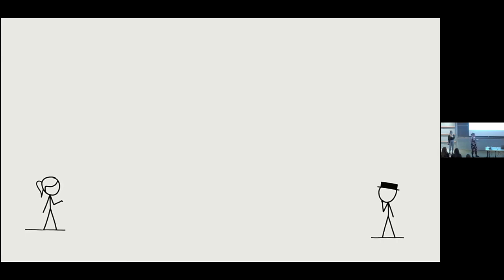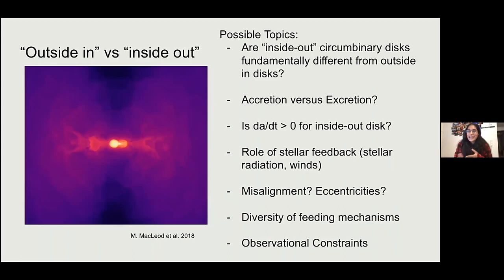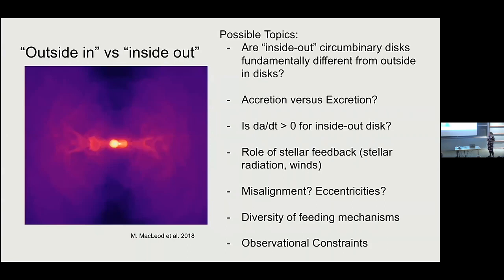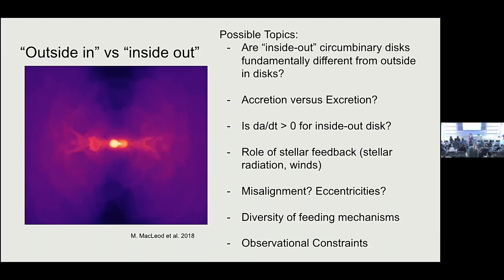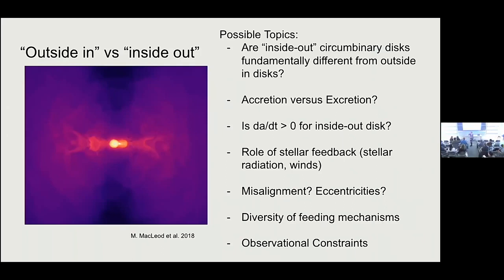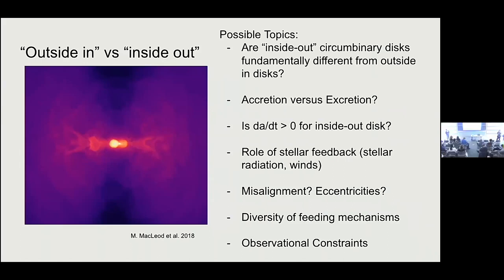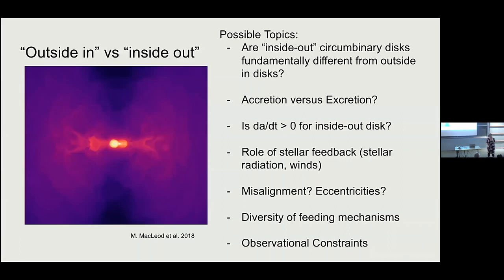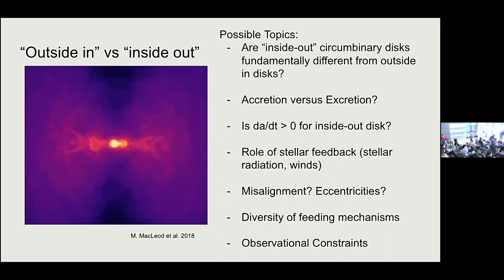Discussion: Orbital Evolution I ▸ Selma De Mink (MPA), Sophie Schroder (N. Bohr Institute)